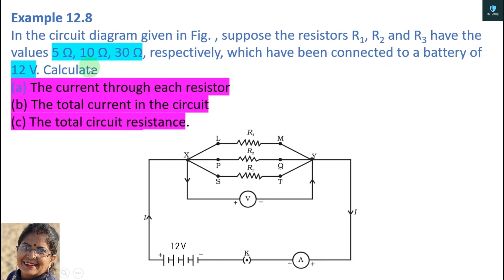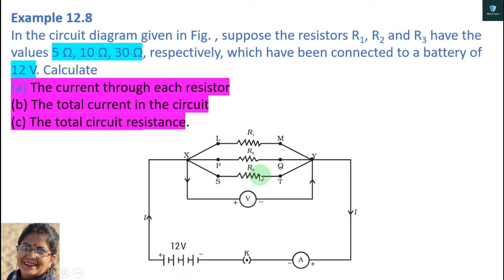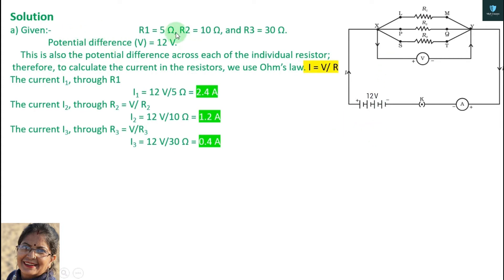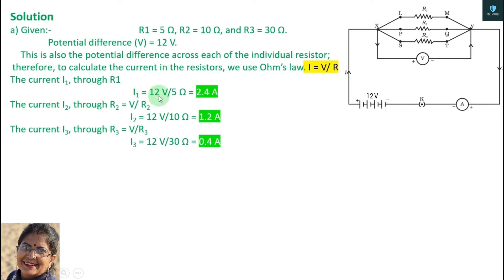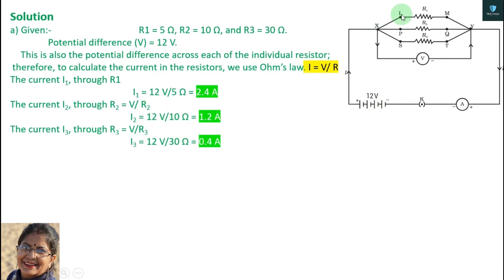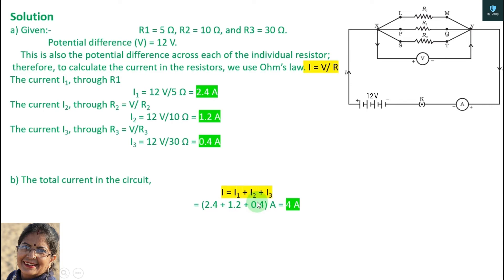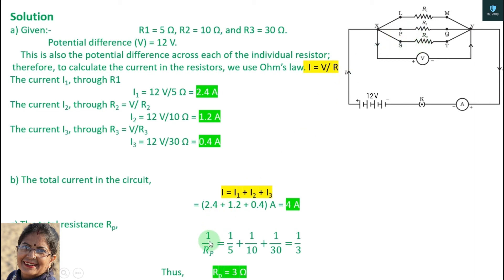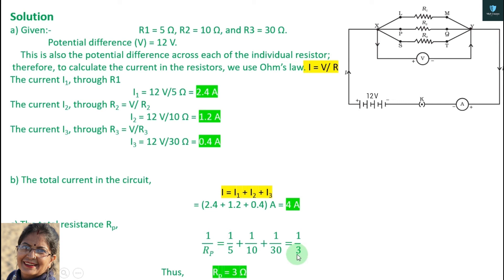Example 12.8 | Electricity | Exercise | Chapter 12 | Class 10 | Science | NCERT | cbse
Example 12.8 numerical, Example number 12.8 of chapter 12 - electricity of science of class 10. Ex. 12.8 Chapter 12 Class 10.